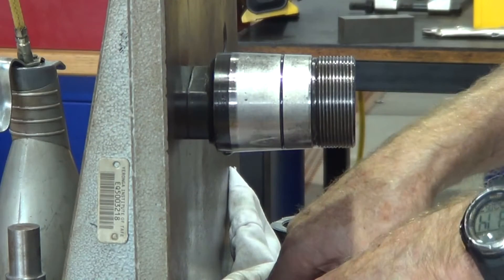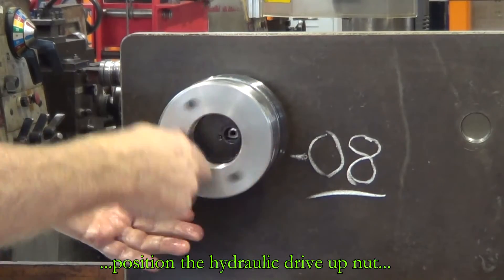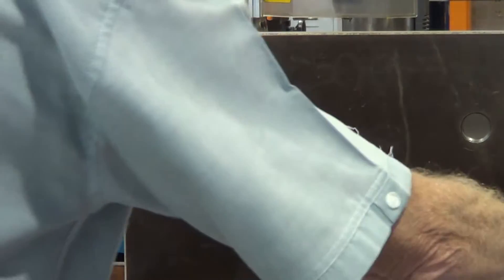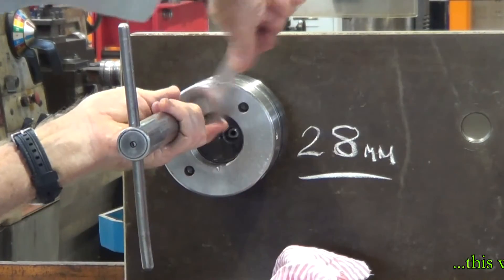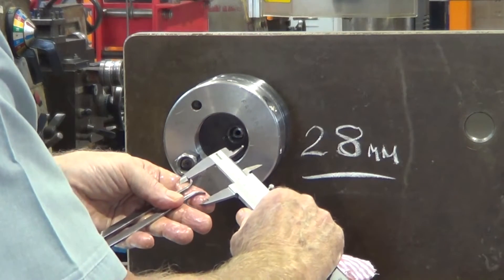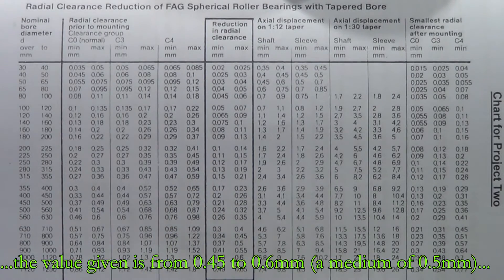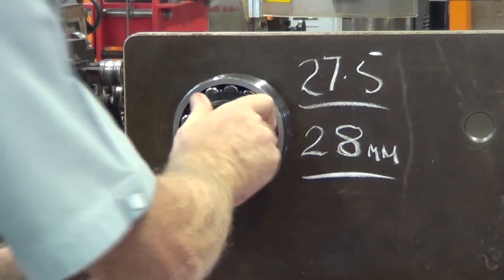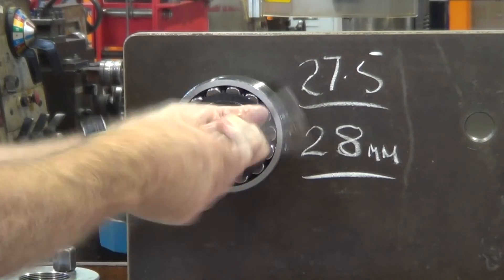Bearings; Spherical Roller Bearings Part 2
This video demonstrates the correct procedure to follow when fitting spherical roller bearings using the axial displacement method.